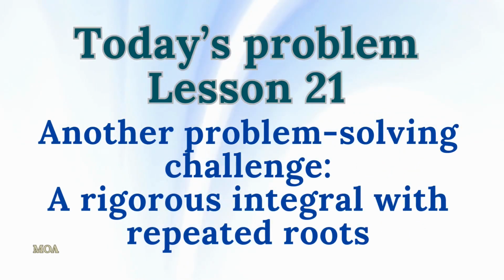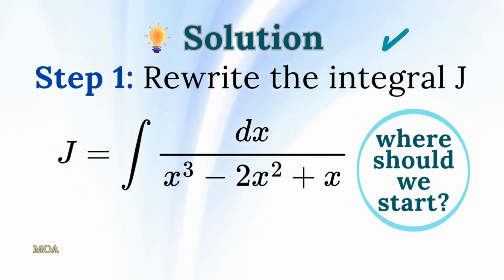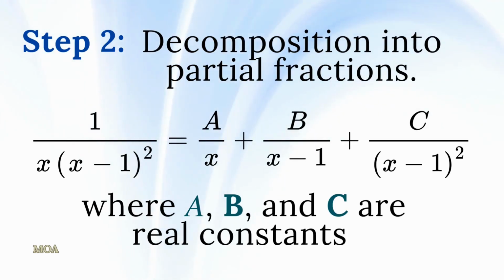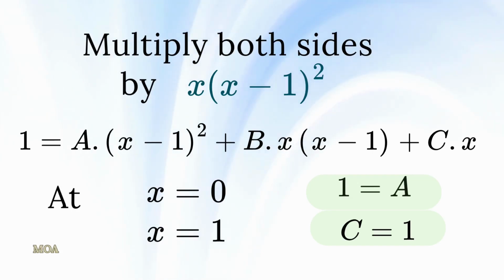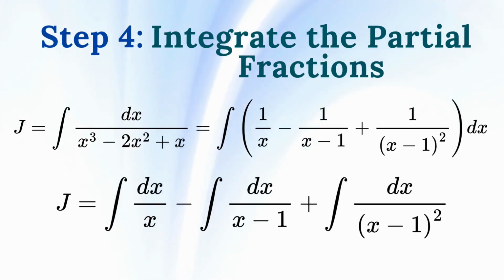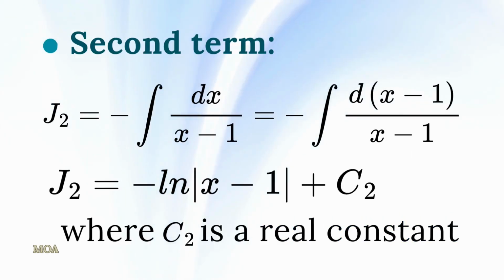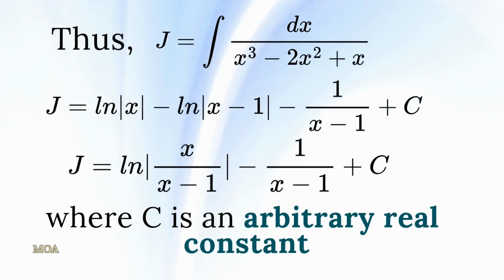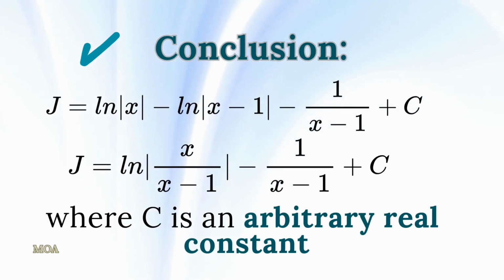AP Calculus BC: Integral with Repeated Linear Factors — Step-by-Step Solution | MOA Lesson 21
🎓 Welcome to Math Olympiad Academy (MOA) – your trusted space for advanced mathematical reasoning, systematic problem-solving, and international-level enrichment.

In Lesson 21, we present a rigorous, step-by-step solution to an integral that appears challenging to many students—but becomes straightforward once you master the method of partial fraction decomposition with repeated linear factors.

We aim to determine the indefinite integral:

J equals the integral of d x over the quantity x cubed minus 2 times x squared plus x.

The student’s challenge is clear:

👉 To evaluate this integral by decomposing the rational function into partial fractions and integrating each term correctly.

Lesson Objective: Determine the integral J and grasp the method of partial fraction decomposition.

It is a standard problem in AP Calculus BC, JEE Advanced, and first-year university calculus courses at institutions such as Harvard, MIT, Cambridge, and IIT.

In this lesson, we guide you through a structured, step-by-step resolution:

🟢 Factor the denominator completely.
🟢 Set up the correct partial fraction form.
🟢 Use substitution to solve for constants A, B, and C.
🟢 Integrate each term separately.
🟢 Combine results and express the final answer.

This lesson strengthens essential skills for:

- Confidently decomposing rational functions with repeated linear factors
- Distinguishing between equations and identities in algebraic manipulation
- Applying the general antiderivative concept with proper use of arbitrary constants
- Simplifying logarithmic expressions using properties of the natural logarithm
- Preparing for AP Calculus BC, JEE Advanced, university entrance exams, and competitive platforms

By the end of this video, you will:

🟢 Decompose any rational function with repeated linear factors—systematically and without error
🟢 Justify why three terms are needed for a double root—not just memorize the form
🟢 Express the final result in both expanded and compact logarithmic forms
🟢 Build a foundation for more advanced topics: Laplace transforms, differential equations, and complex analysis

🟢 Rigorous calculus techniques used at Harvard, MIT, Cambridge, and IIT
🟢 Step-by-step solutions to international exam problems (JEE, AP, IB, Olympiads)
🟢 Systematic algebra and analysis methods—not tricks, but deep understanding
🟢 Verification strategies that bridge symbolic computation and conceptual clarity

Your likes, comments, and subscriptions empower us to keep creating high-precision, learner-centered content for students worldwide.